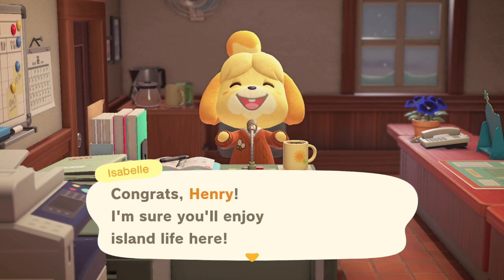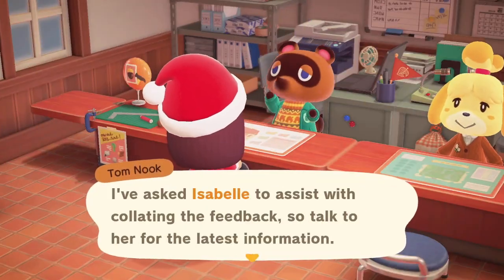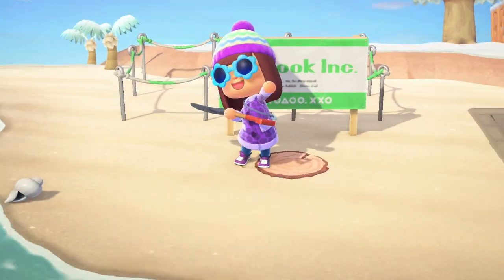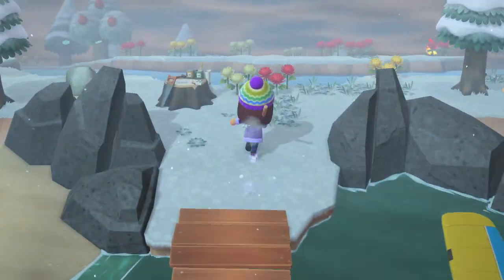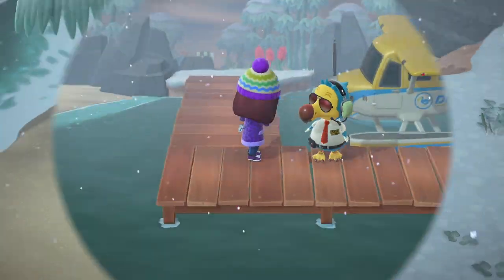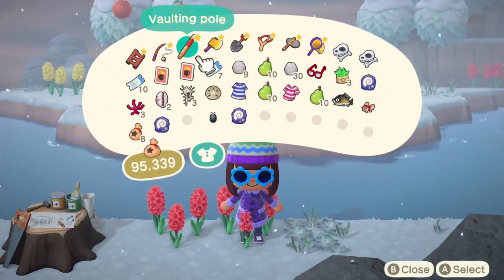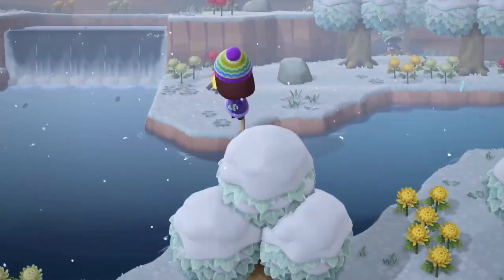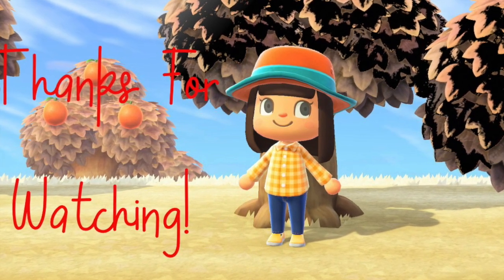Animal Crossing New Horizons My First Villager Hunt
Hello My Crossing Crew!! Join me on my first villager hunt!!  Who will I take home?? Also, it's days 13-14 on StardewILE!!

Nintendo Switch
Animal Crossing
Elgato Game Capture HD60 S
Beexcellent Gaming Headset